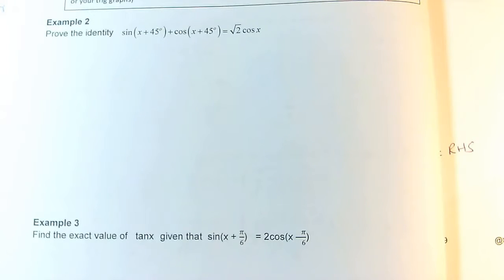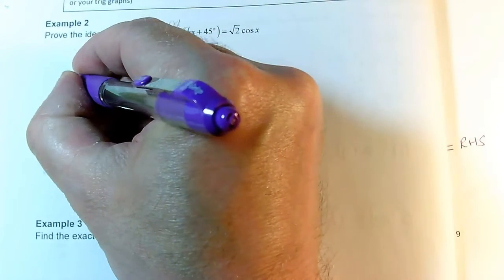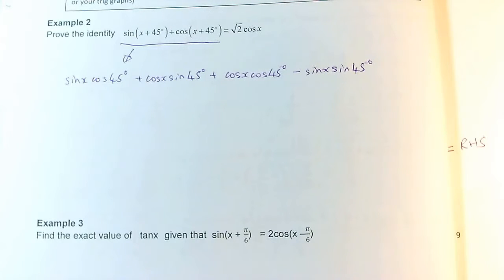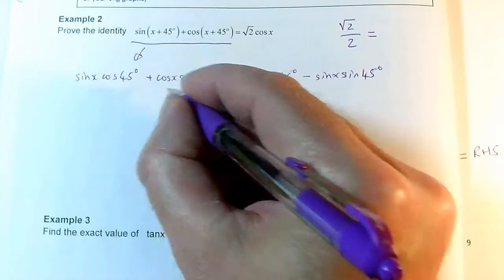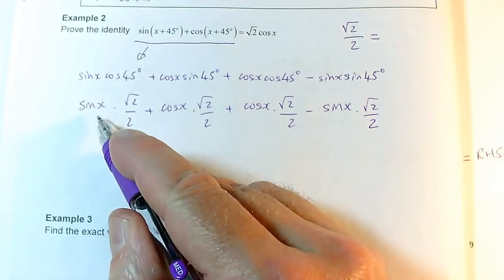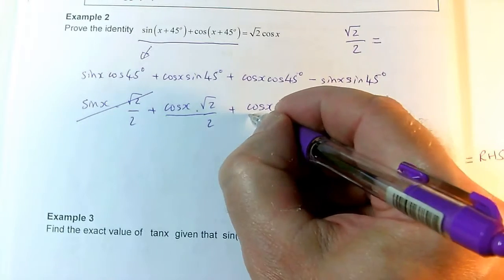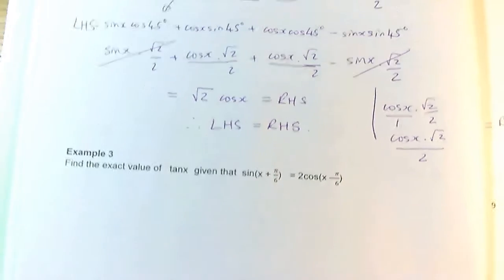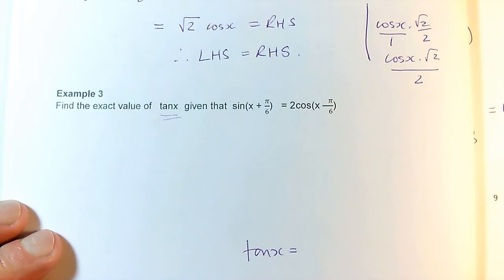identity from addition formulae